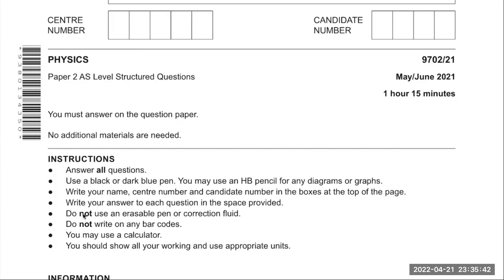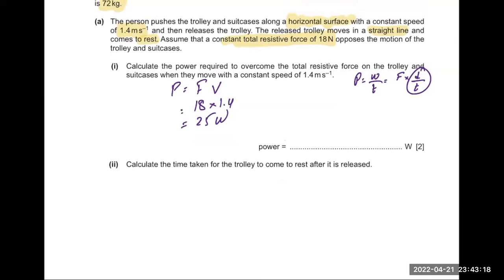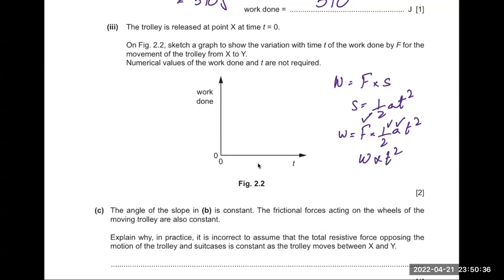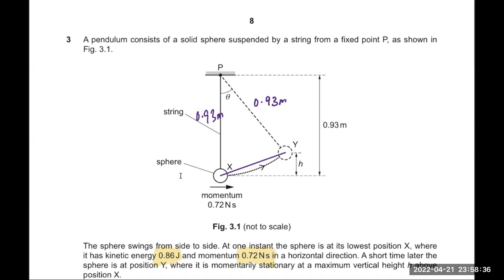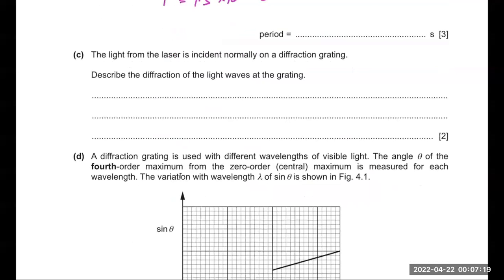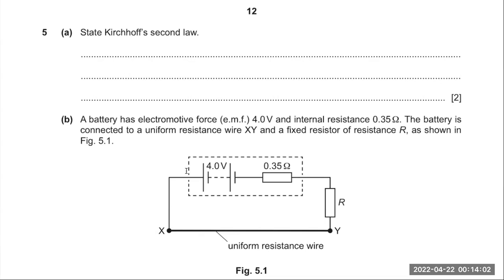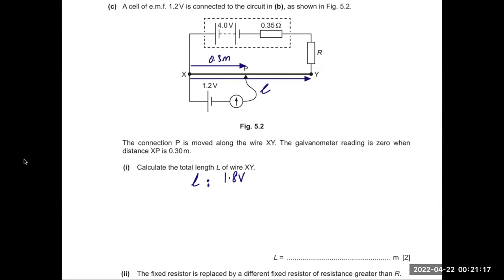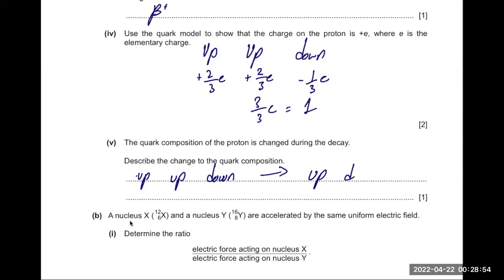9702 s21 qp 21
Detailed solution of CAIE A level Physics 9702,  May/June 2021 paper 2 Variant 1.
P.s: This is a recording of a live class